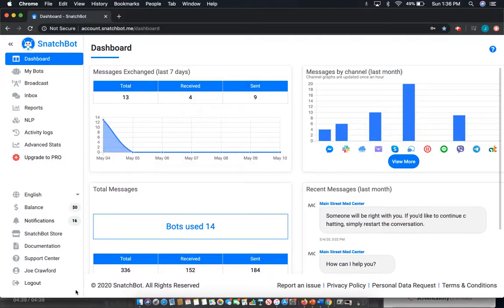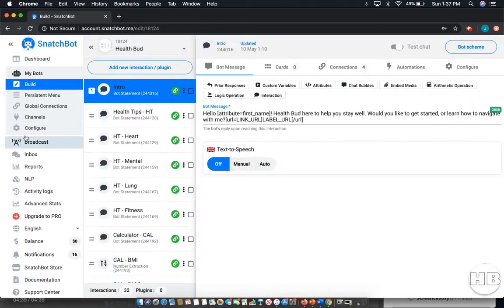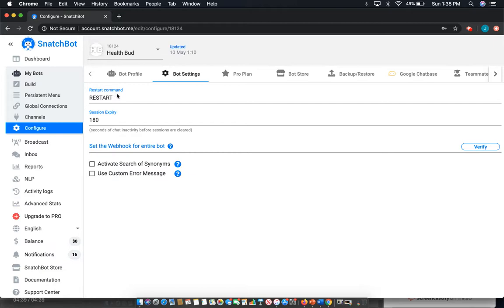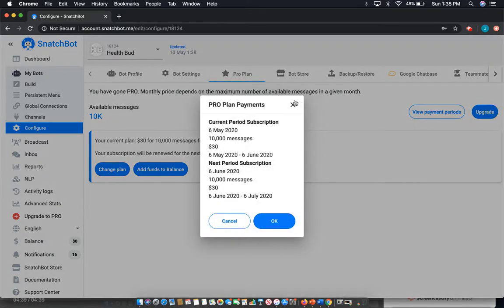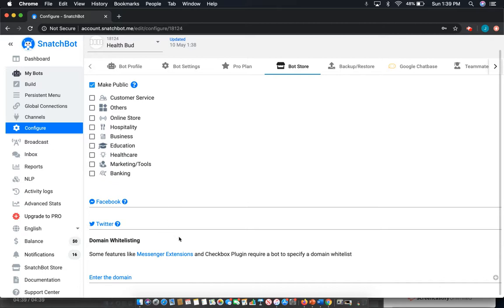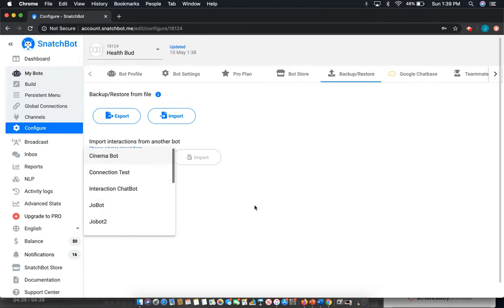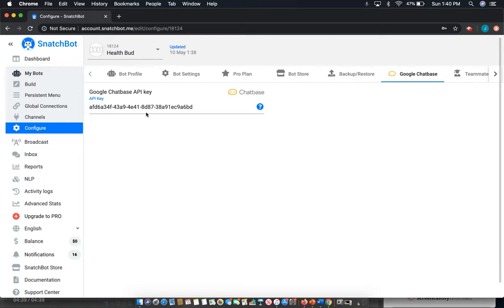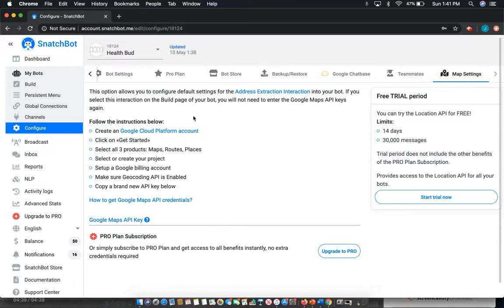Configure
In this tutorial we'll be covering the Configure tab for each chatbot that allows you to control all the critical information around your chatbot